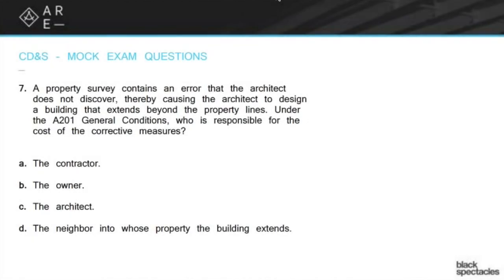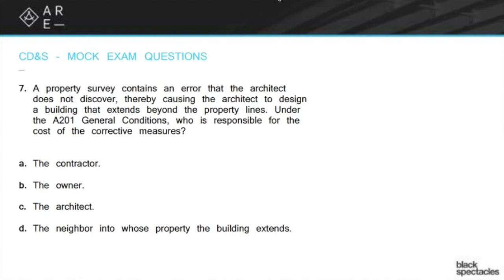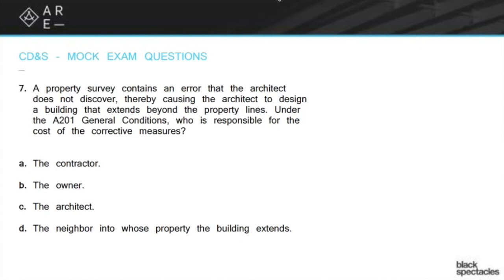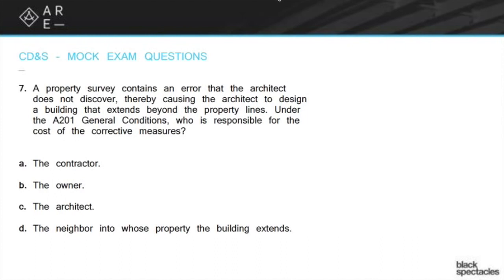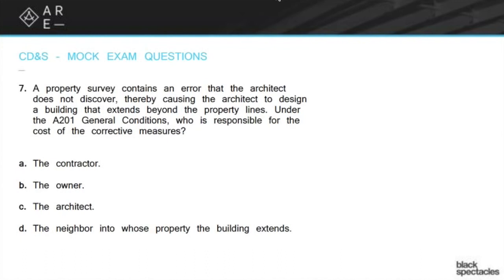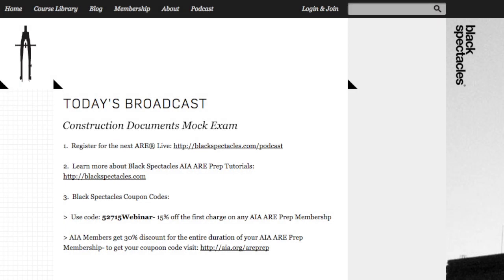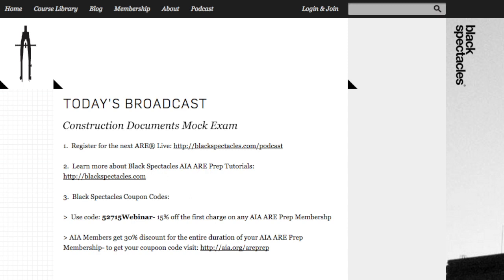Responsibility for Corrective Measures - Construction Documents Mock Exam - ARE Live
This episode will focus on reviewing mock exam questions for the Construction Documents exam. Prior to the review, we sent out an exam to all those that signed up, gave some time to take the mini-exam, and then went through each question one by one during the online / live session, reviewing the answers, strategies, and resources for how to answer them.

In this section, Mike Newman discusses a question from the Construction Documents Mock Exam that gives a situation in which a property survey contains an error that the architect does not discover, thereby causing the architect to design a building that extends beyond the property lines. It then asks who is responsible for the cost of the corrective measures under the A201 General Conditions, and gives four possible answers: the contractor, the owner, the architect, or the neighbor into whose property the building extends. Mike will go over each answer, reveal the correct one and why it is the correct answer.